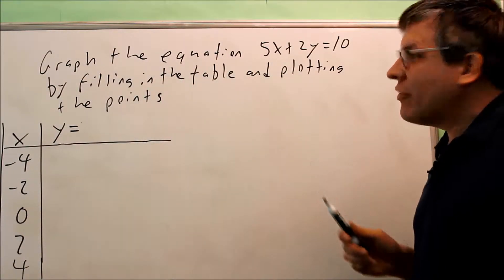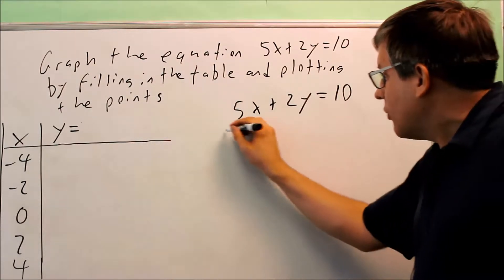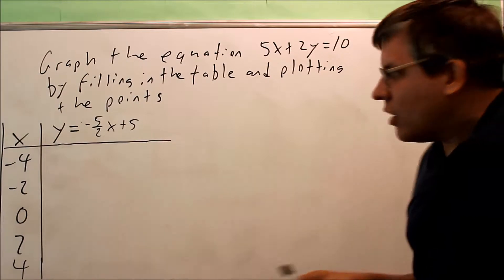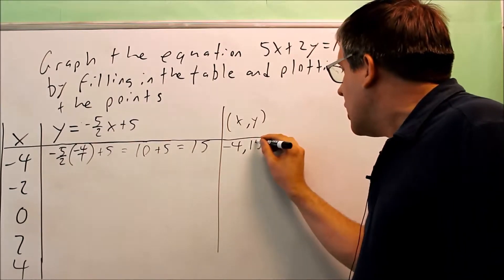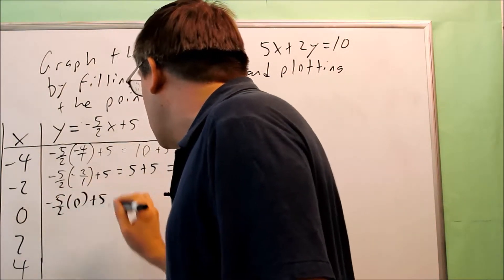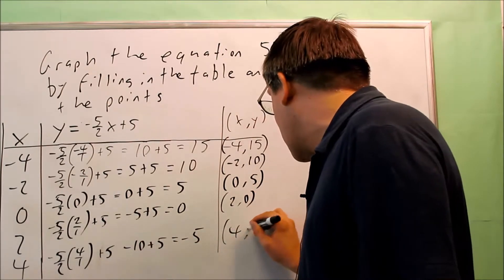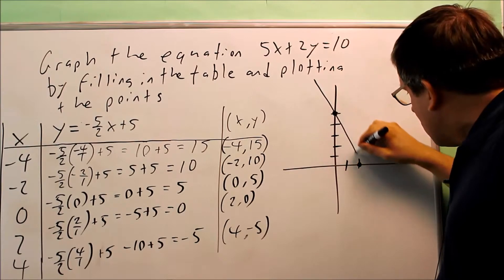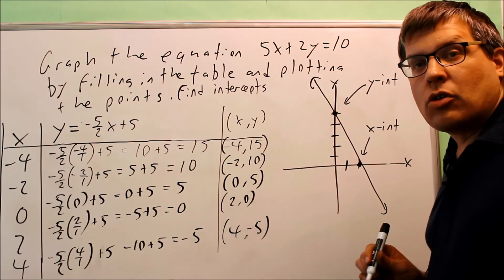Graphing Lines Using Tables